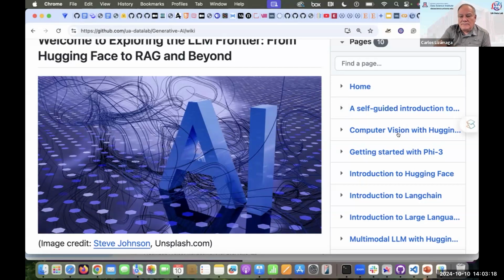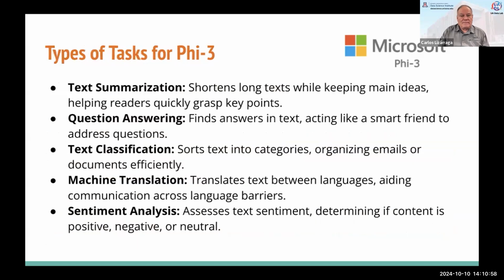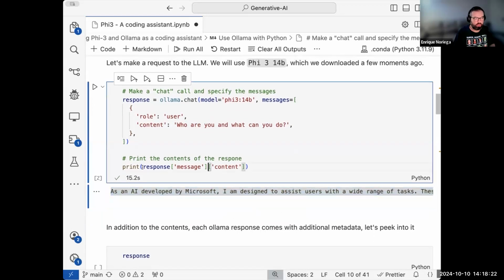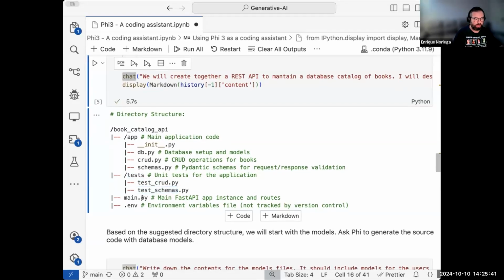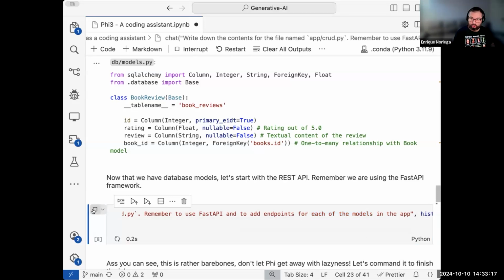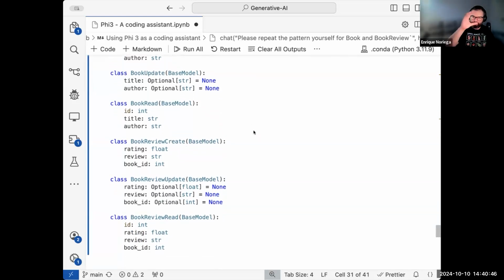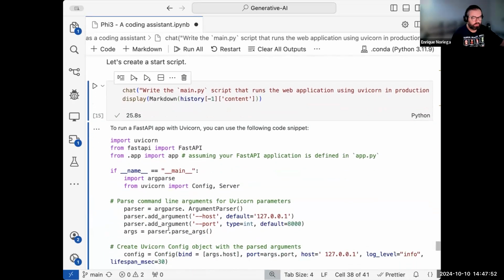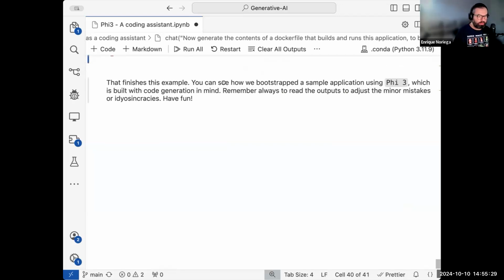[2024 Fall] Exploring the LLM Frontier - Getting Started with Microsoft Phi-3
Phi-3 is a specific series of these small language models created by Microsoft. The name "Phi-3" indicates it is the third version in this series. Each version typically improves on the previous one, much like how a new smartphone model has better features than the last one.

Small Language Models, or SLMs, are smaller in size compared to larger models. They are designed to be efficient, meaning they work well without needing a lot of computer power or memory. It's like a small car that can drive fast and save fuel compared to a big truck.

Phi-3 represents a new approach to language models by focusing on being small yet powerful. This makes them useful for many applications while being friendly to the environment and budgets.